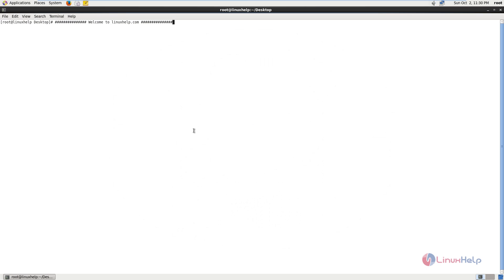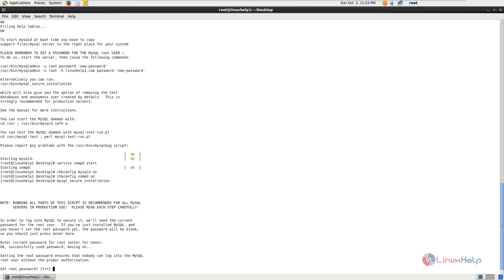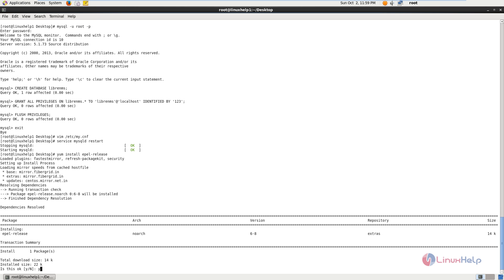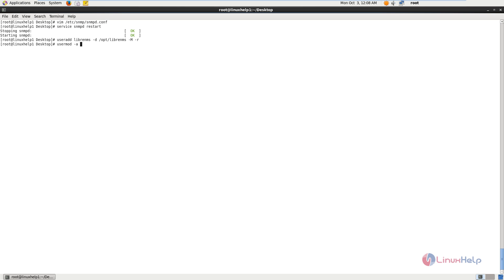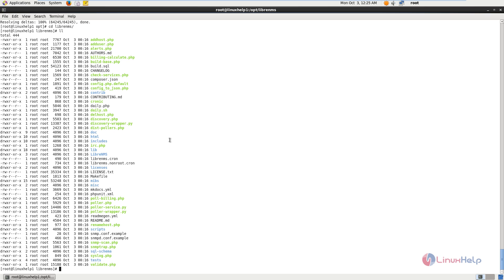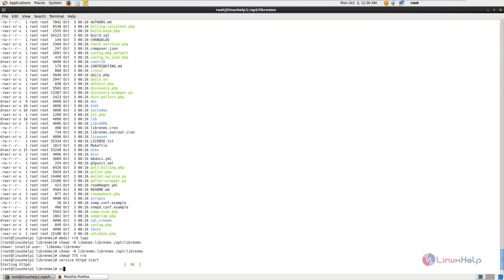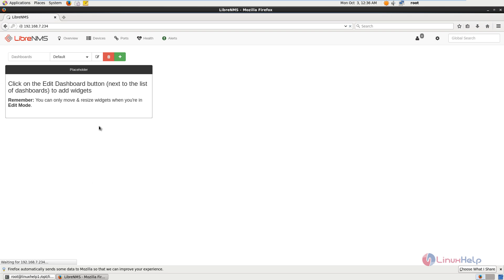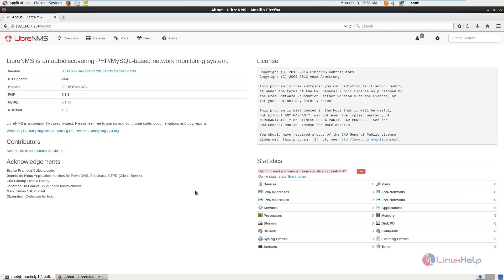How to install LibreNMS in Centos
This video explains the installation of LibreNMS in CentOS. LibreNMS is a network monitoring tool that supports wide range of network hardware and operating systems.